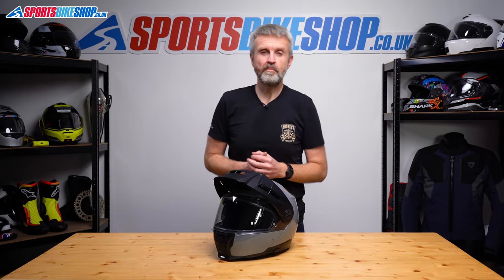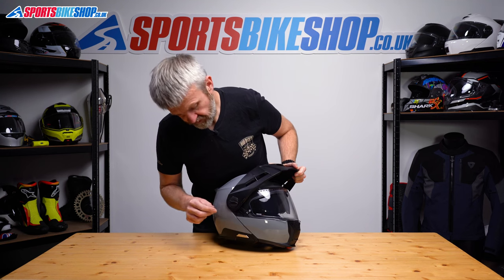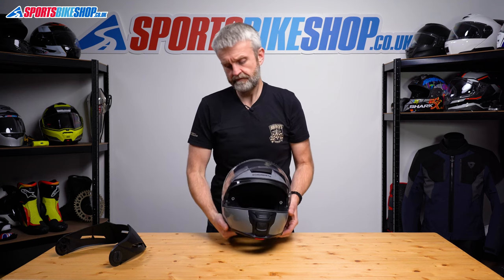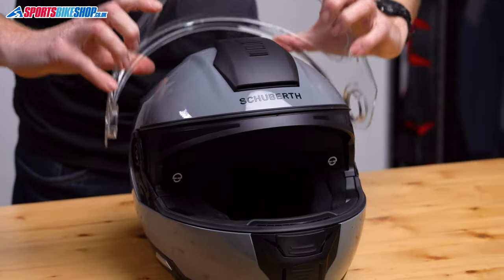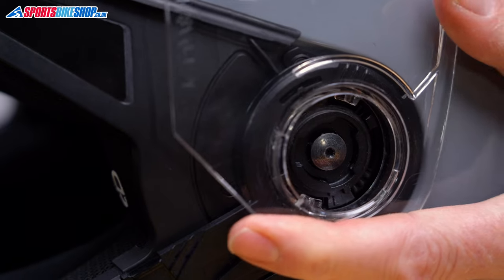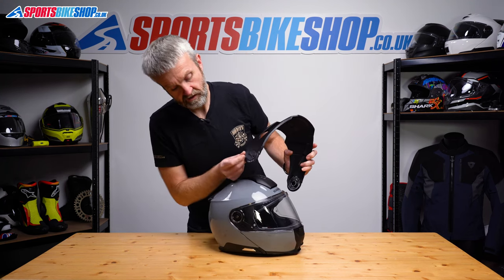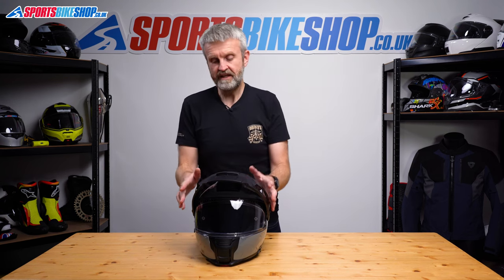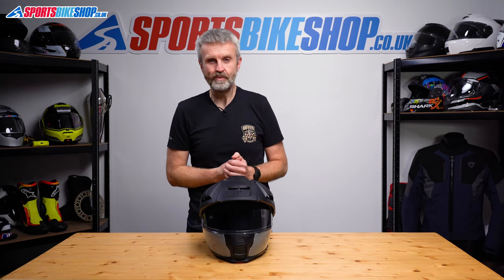How to change a visor: Schuberth E2 motorcycle helmet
A short video and explanation on how to remove and replace the visor on the Schuberth E2 motorcycle helmet.